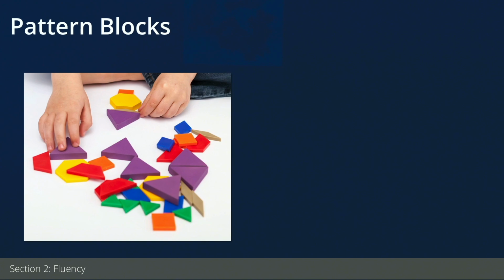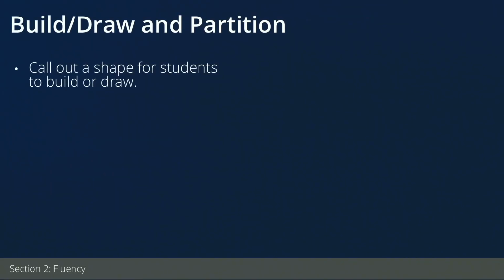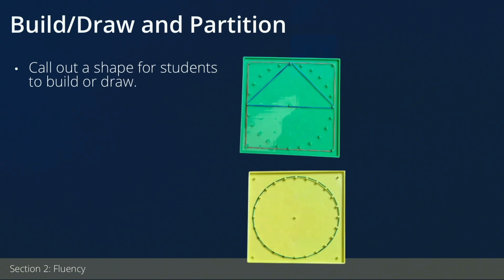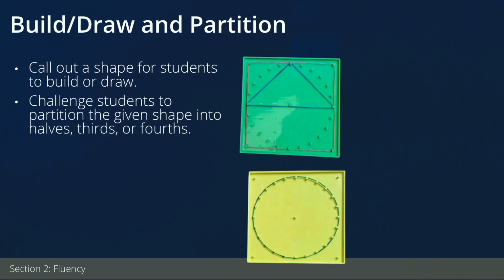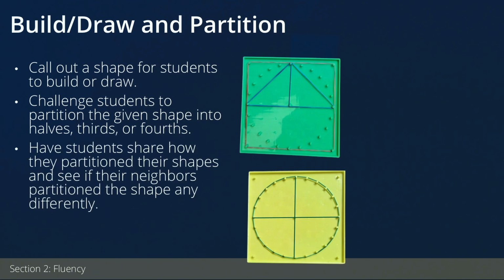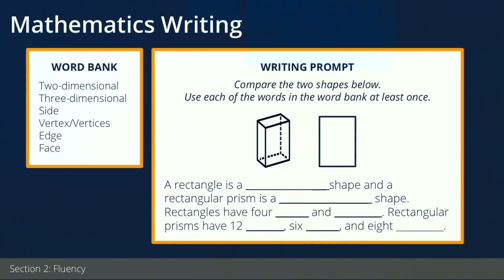Grades PreK-2 Shapes and Figures: Fluency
In this video, Sarah Powell offers tips to put the information learned in this model into practice for students.